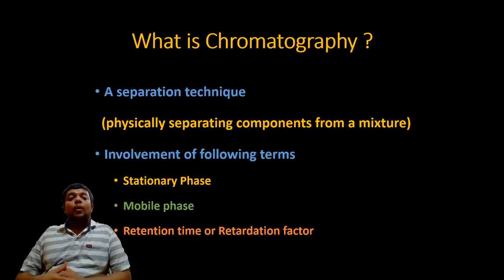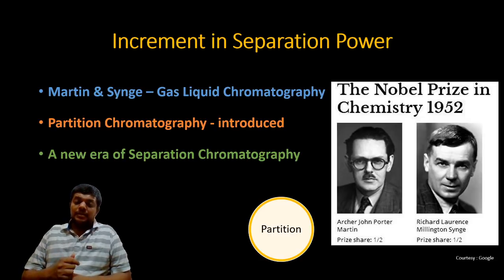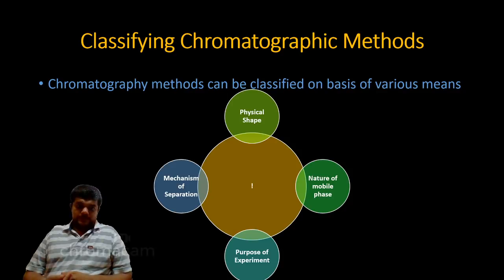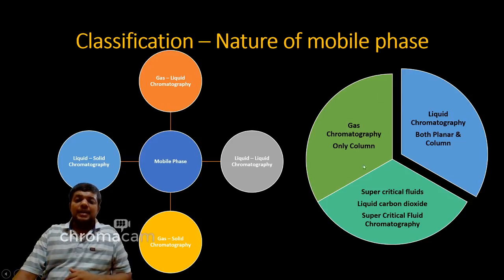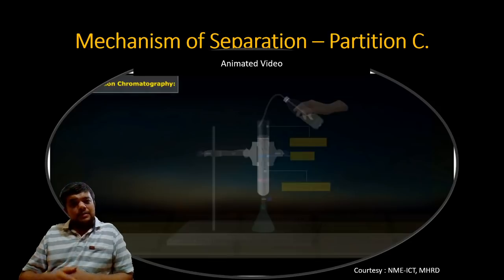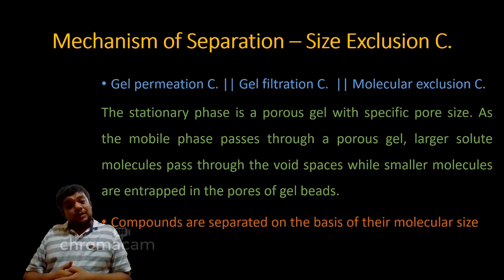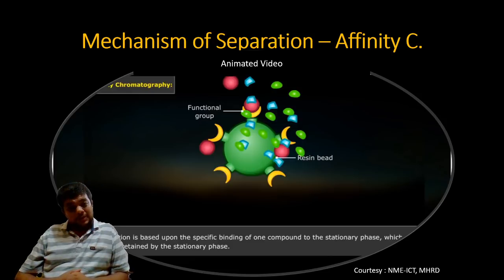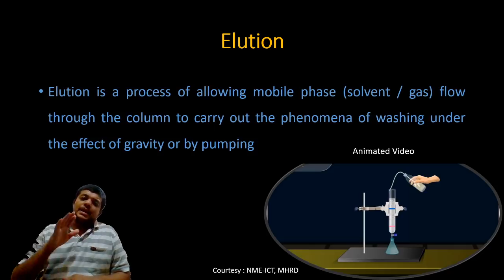Introduction to Chromatography (online Chromatography course)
This is an initiative by DIPAM foundation and Sheth M. N. Science College, Patan is nominated as NODAL center to run the course.
Nodal Coordinator - Dr. Piyush J Vyas
Course Coordinator - Dr. Deepkumar Joshi